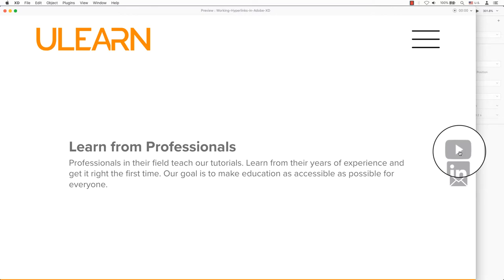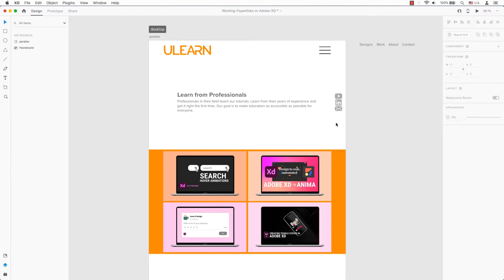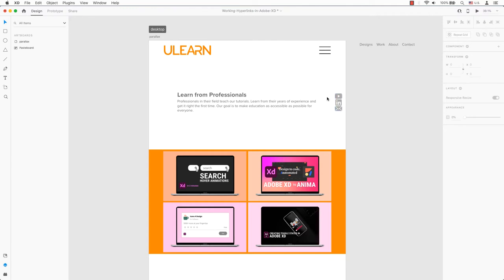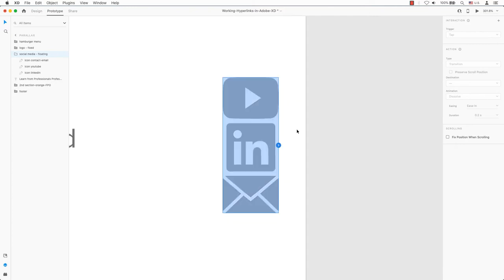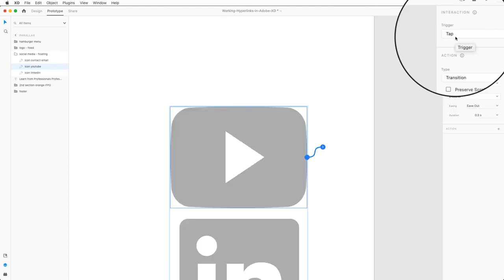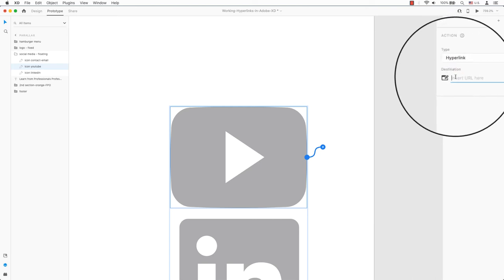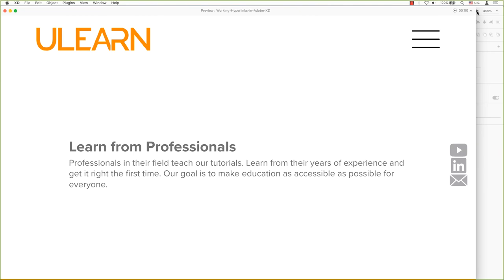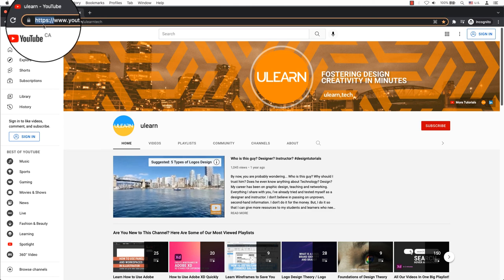Hyperlinks in Adobe XD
Want to add a bit of realism to your prototypes? Learn how to link to external websites from your prototypes. It takes place during the prototyping stage, where you connect the artboard-to-artboard transitions and component interactions.

Aim to make your prototypes as close as possible to the final design and increase the accuracy of user experience testing. In the event of a problem, this will ensure that money can be saved down the road in development.

ulearn.tech